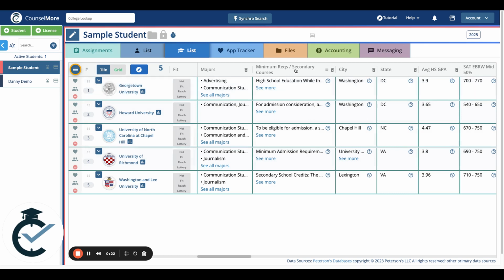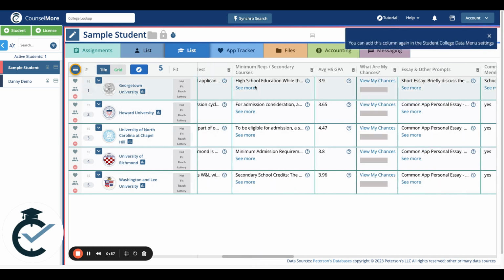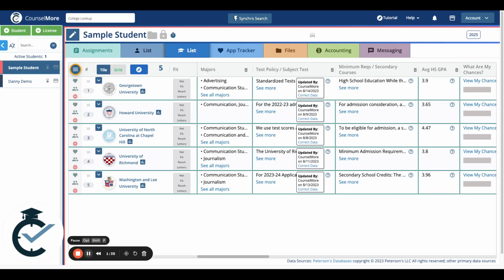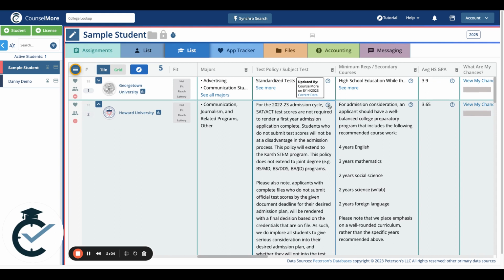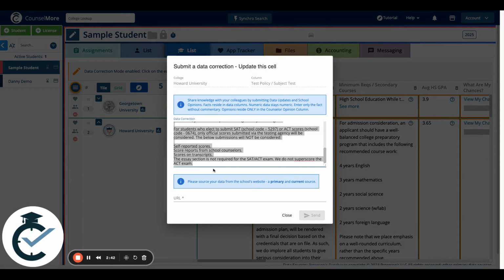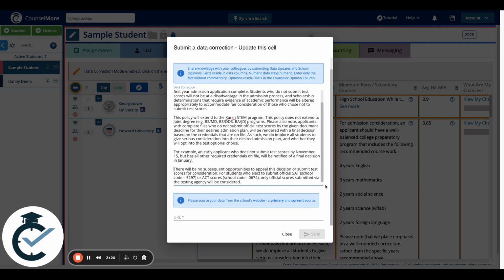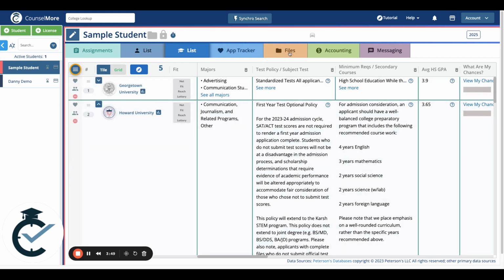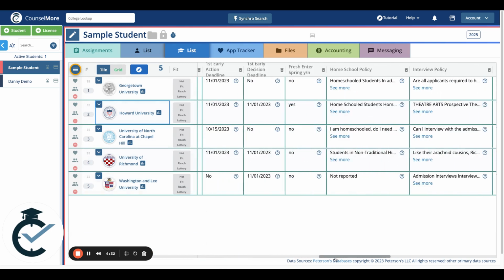CounselMore Educational Services Delivery Platform - Admissions Data for High School Counselors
Crowdsource Admissions Data with CounselMore

CounselMore software empowers counselors to correct and update admissions data collaboratively. As admissions requirements and processes can change frequently, crowdsourcing this information ensures that everyone stays informed of the latest updates. This collaborative approach is vital in the professional network of educational consulting, fostering a culture of sharing, consensus, and mutual support. By contributing to and utilizing collective knowledge, counselors can better guide their students and adapt to the ever-changing landscape of college admissions. Holding onto information helps no one—sharing is key to collective success.